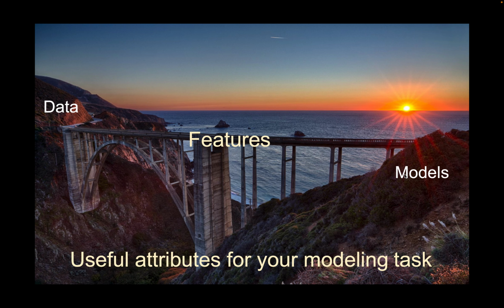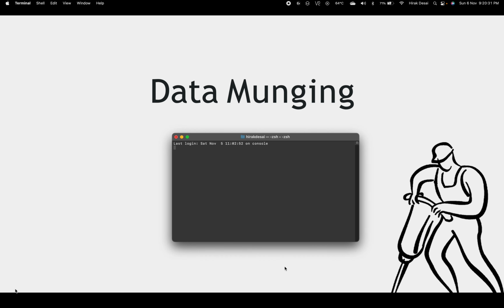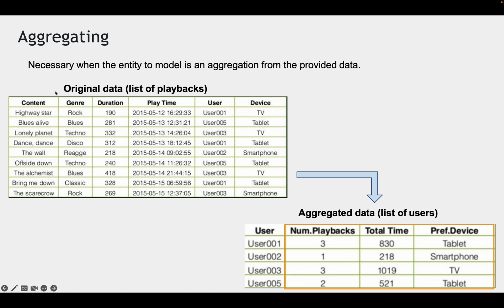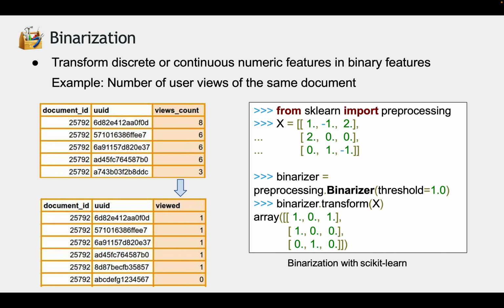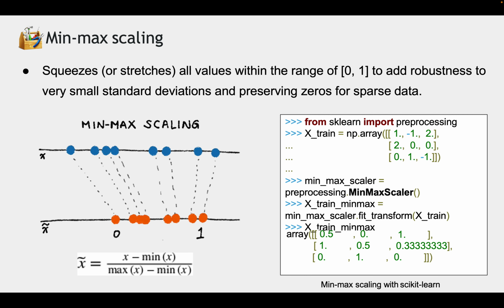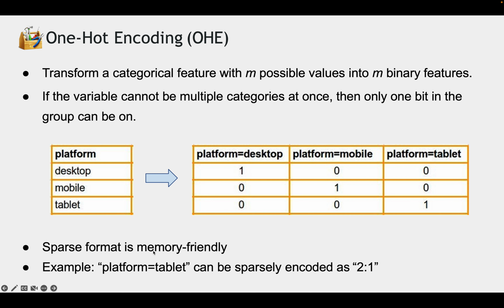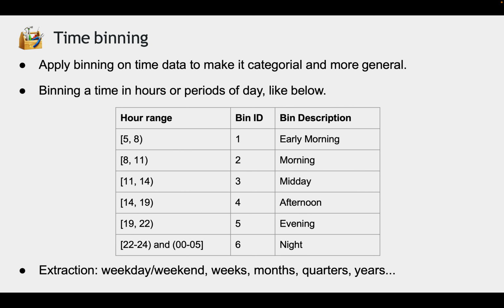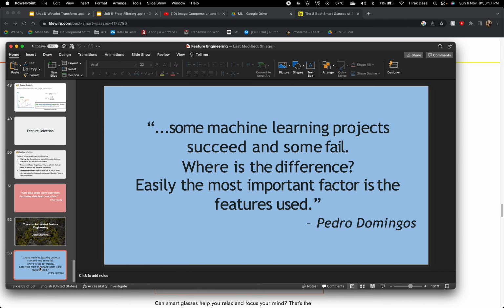Feature Engineering - Machine Learning